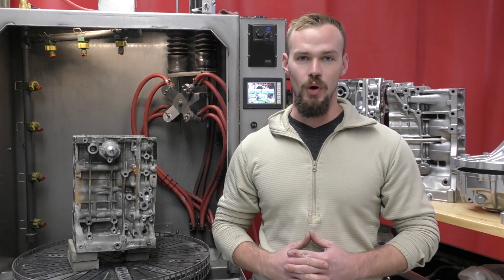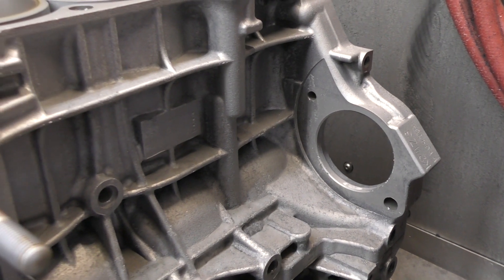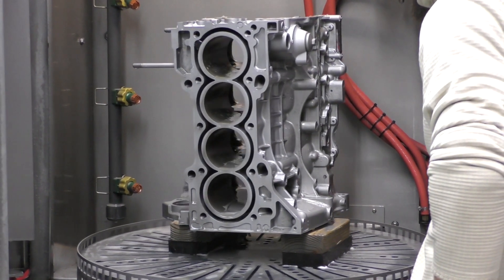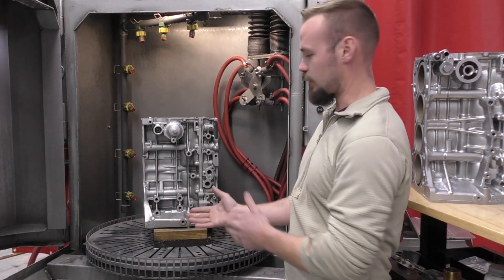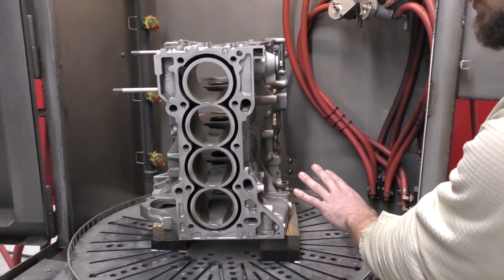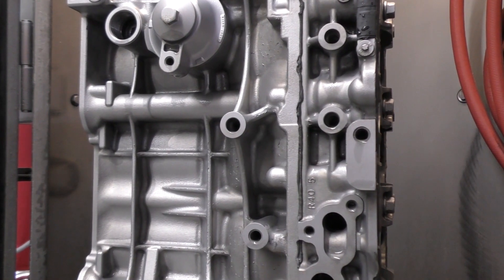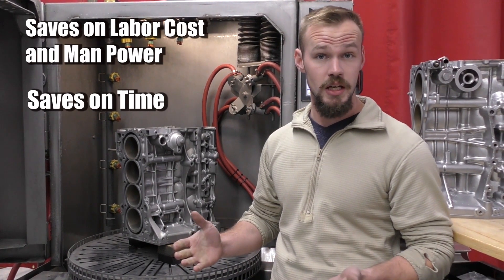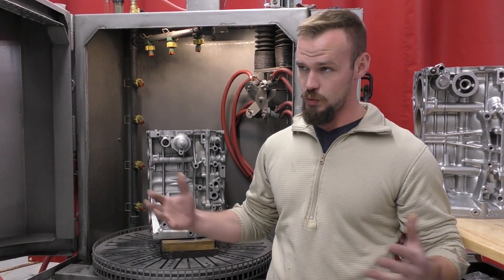Automated Engine Block Restoration- Vapor Honing Technologies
This video shows off the latest technology for cleaning and restoring engine components. Being a race shop, you would understand that the cars being built must be fast, as well as the work that goes into a thorough build. Zach Gardner walks us through the process of running this corroded K24Z3 from an Acura TSX. In the video you will see the process run as well as the planning that goes into successfully vapor blasting this type of part. For further info, please share it in the comments, contact the Instagram page, and check out our website for further information about this machine as well as all of our current inventory.

AquaNife
Svenning Tvede